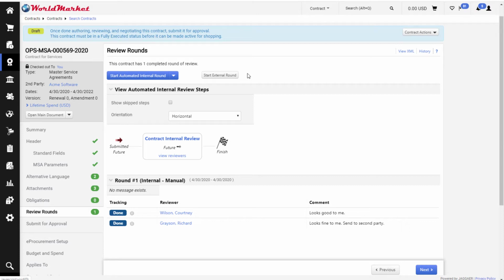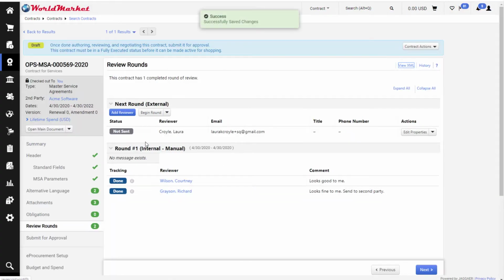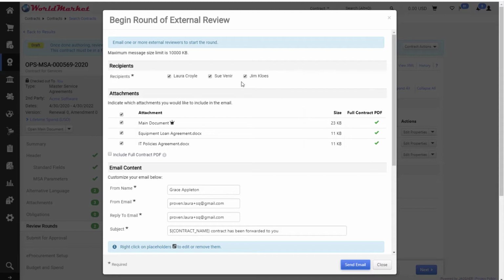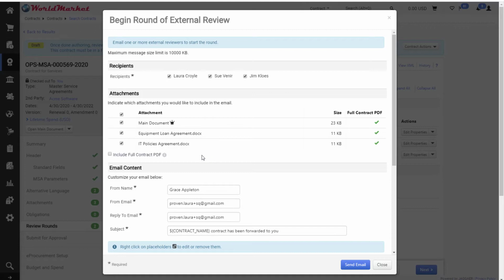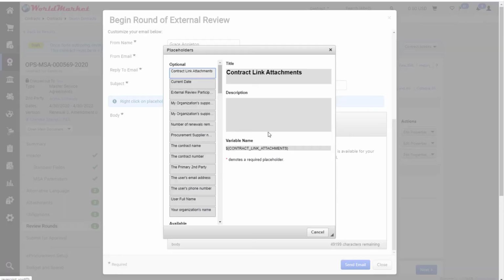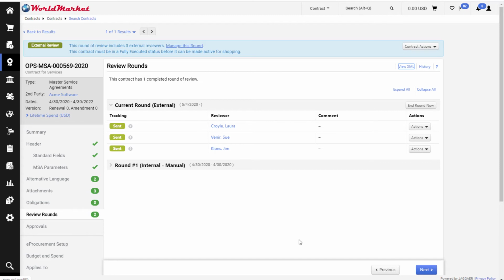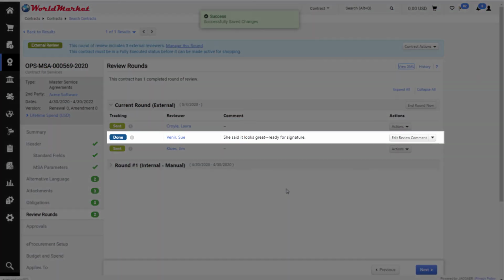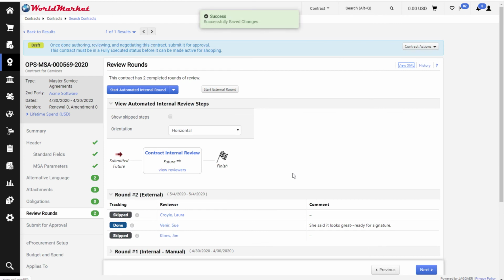CNT+_EV08: Performing an External Review Round